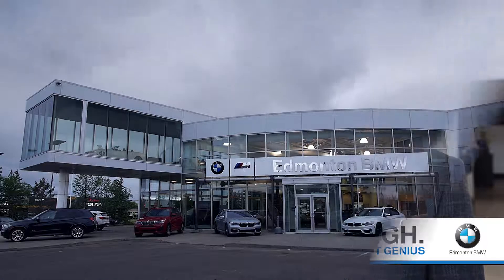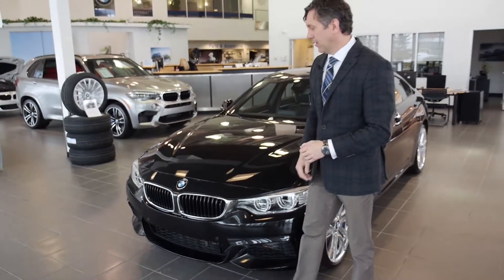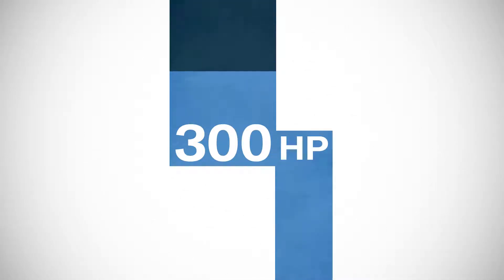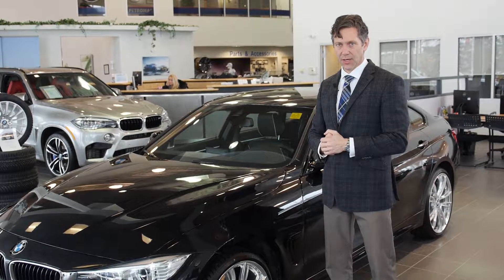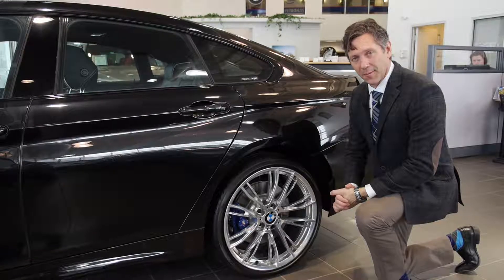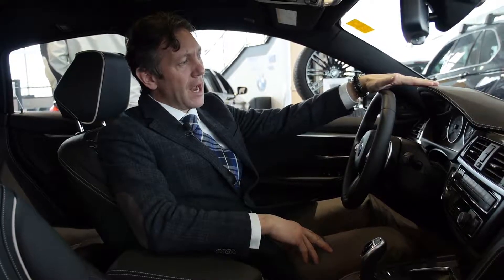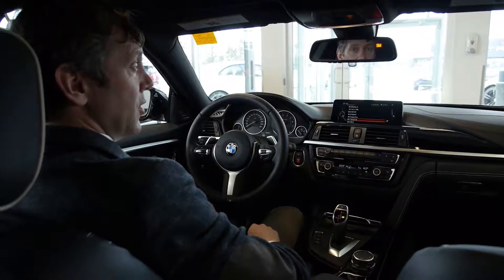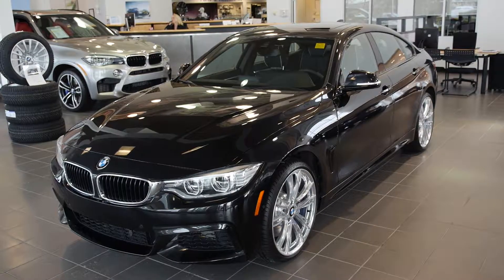The 2016 BMW 435i xDrive | Edmonton BMW in Edmonton Alberta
James Leigh, our product genius shows off the all new 2016 BMW 435i xDrive series.

Test drive, research and more at edmontonbmw.com